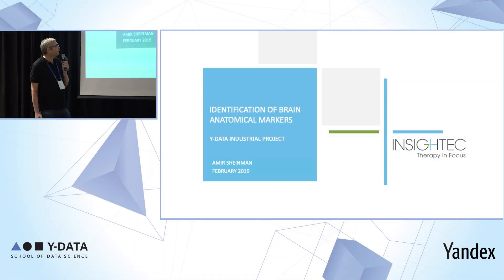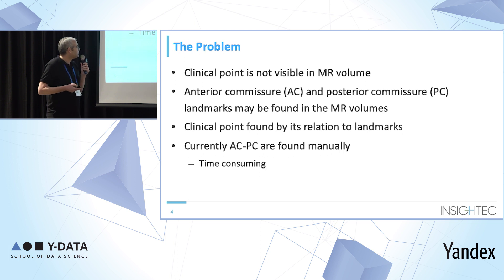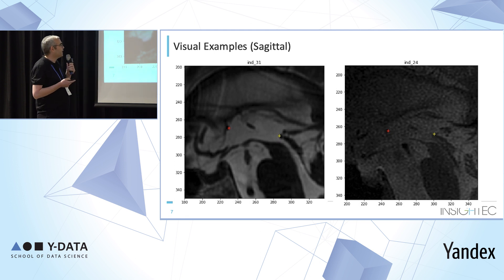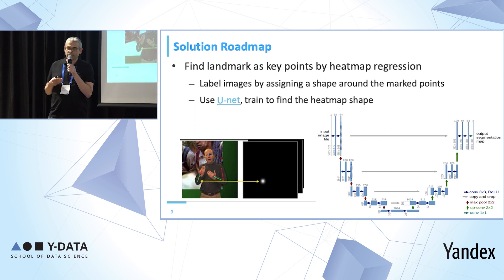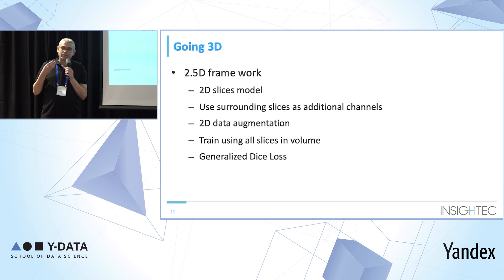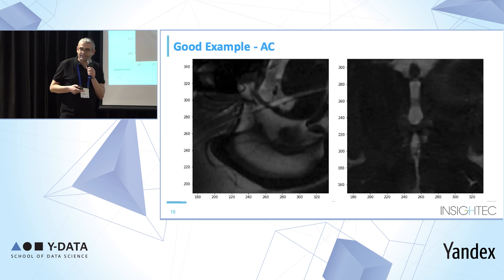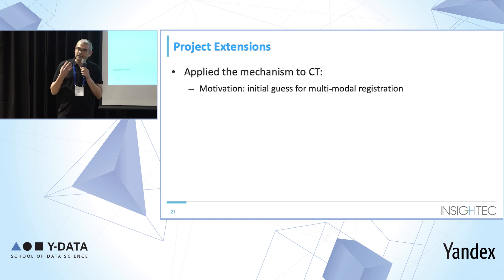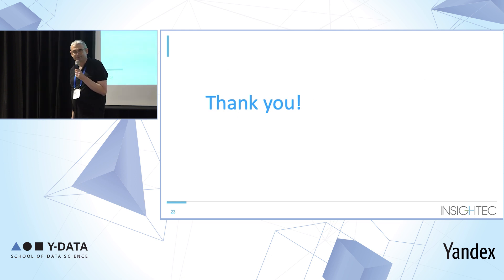Demo Day 2019 - Insightec Project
Y-DATA graduates present their industry projects at the final event of the program.
Insightec project: Identification of brain anatomical markers
Team: Amir Sheinman
Mentor: Tamir Nave